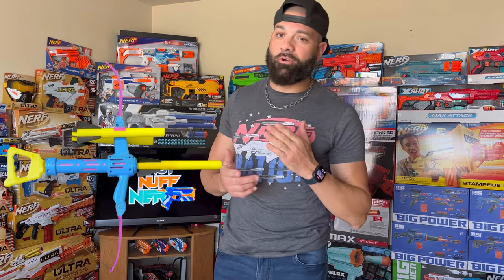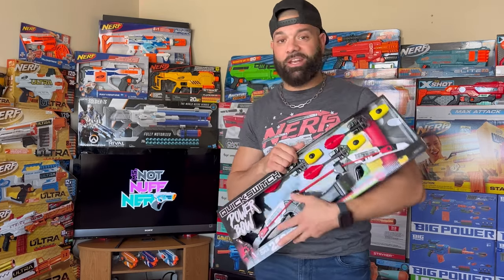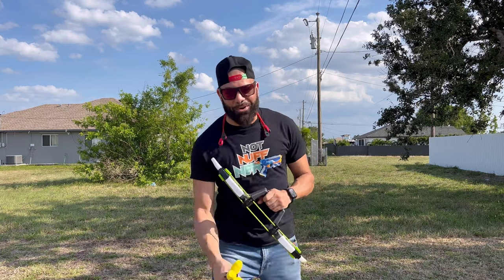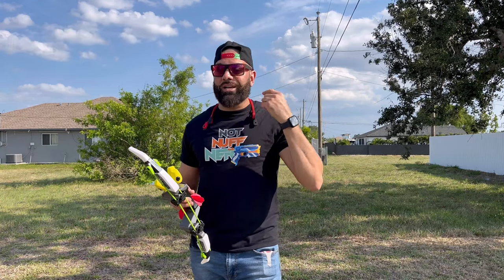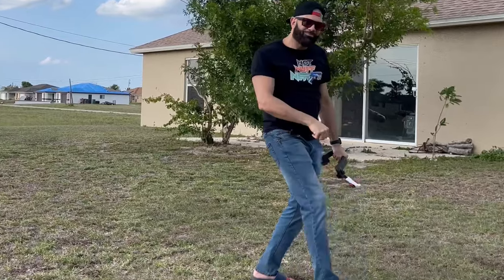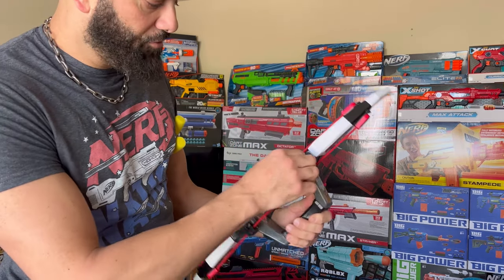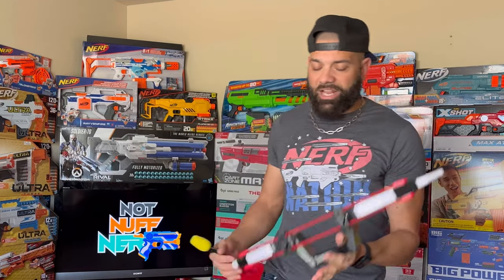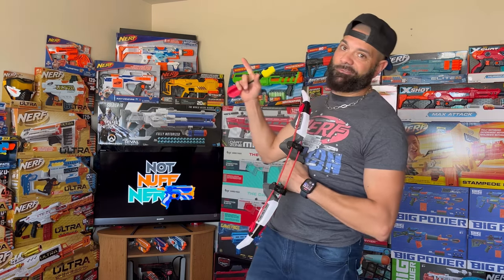Quick-Switch Power Bow by HogWild Toys | Incredible fun 🏹 | Full Review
Track Name Sport Trap Blues Rock / Getting Hot
Track Name Tense Dramatic by Infraction / Diabolus